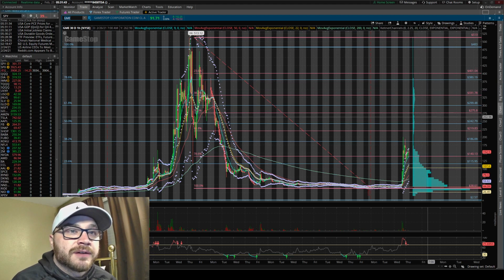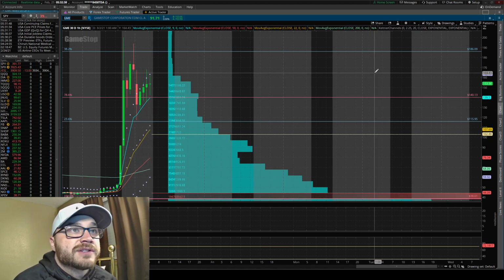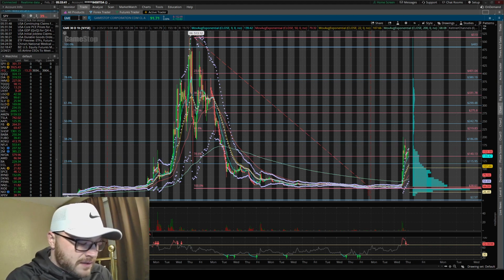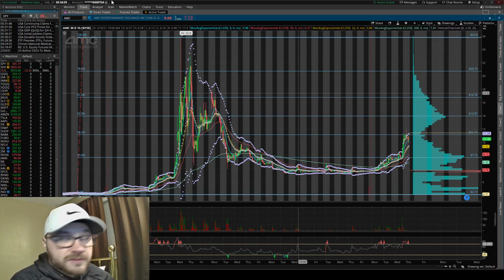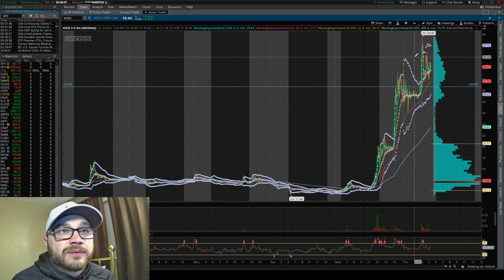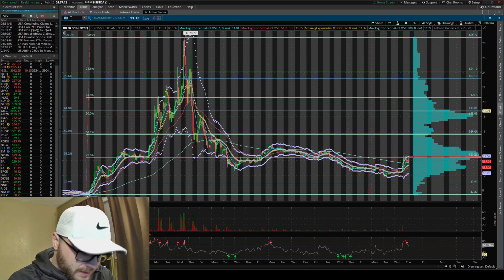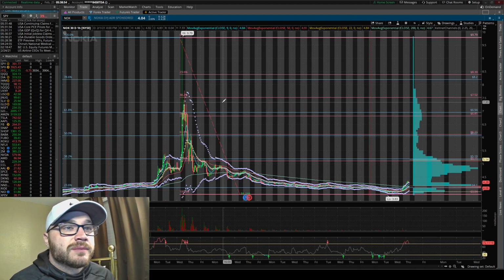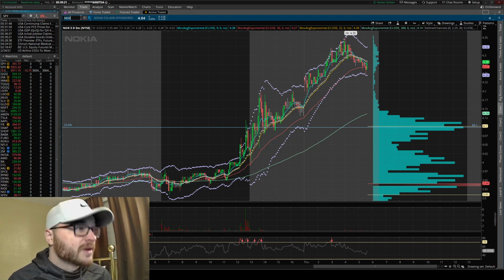Reddit Stocks to Squeeze Higher Today? $GME $AMC $KOSS $BB $BBY $EXPR $NOK r/wsb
Thursday February 25th, 2021

Pre Market action. Eyes of both retail investors and hedge funds are back on Reddit stocks that are heavily shorted. A repeat of January’s month end? Part 2 of the short squeeze could be in play today as Gamestop AMC Koss Blackberry and other r/wallstreetbets favorites made violent moves upwards yesterday afternoon and even and appear to be curling and consolidating at those higher levels this morning.

Tickers in video. Skip to Tickers of your Interest:
Gamestop $GME (00:27)
AMC Entertainment $AMC (02:40)
Koss Corp $KOSS (04:00)
Blackberry LTD $BB (05:20)
Bed Bath and Beyond $BBBY (06:10)
Express $EXPR (06:54)
Nokia $NOK (07:29)
Bitcoin (08:23)
Canaan Inc $CAN, SOS Limited $SOS, Ebang International $EBON Riot Blockchain $RIOT (09:20)

Let me know your thoughts on the video and what other stocks and content I can provide for you.